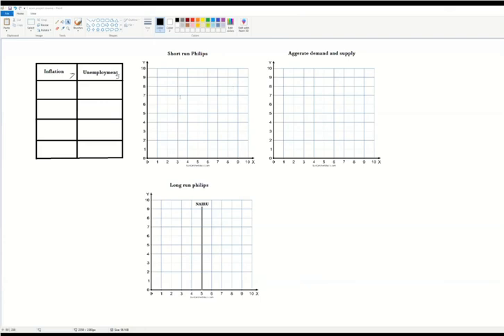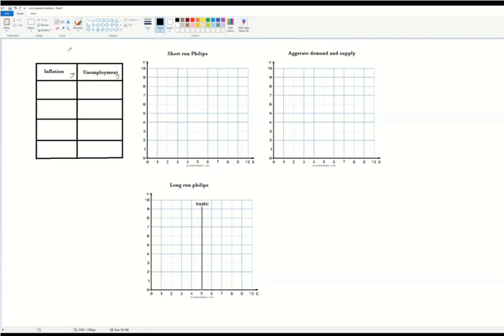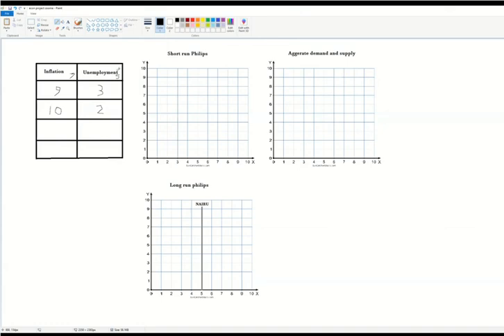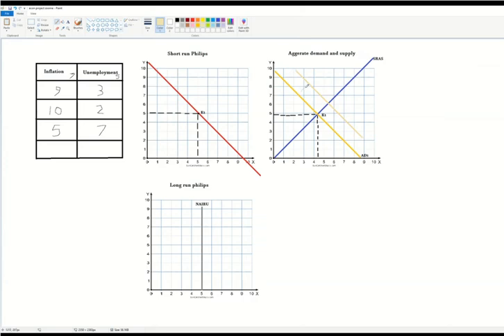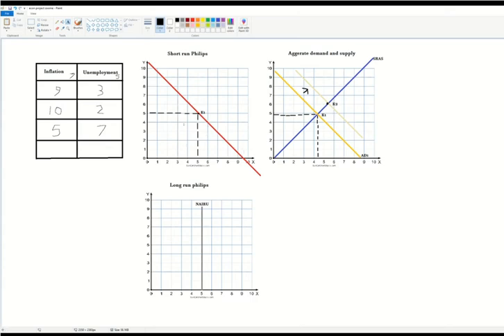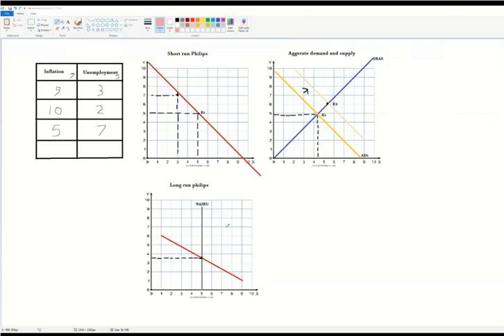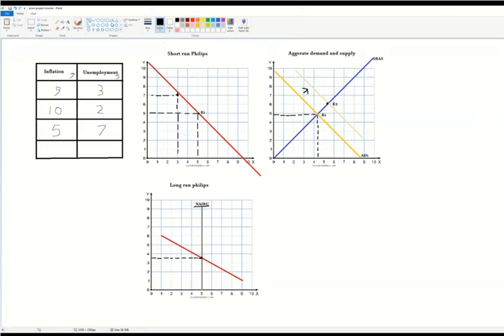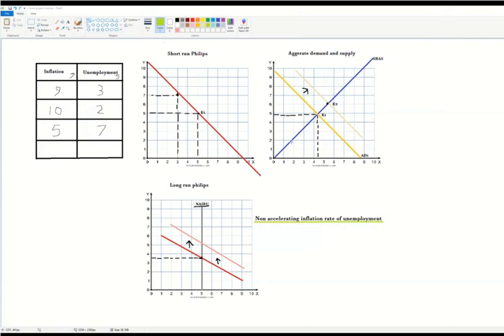CH 16 - Philips Curve Examples